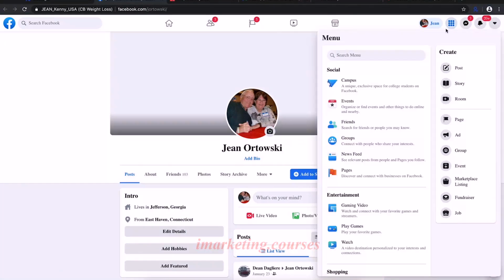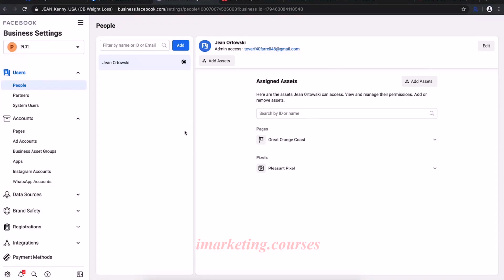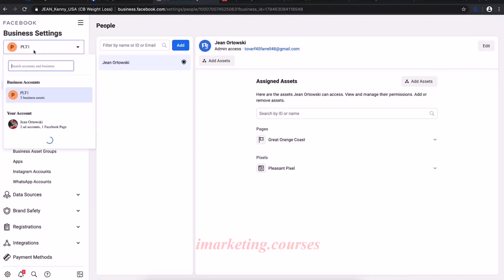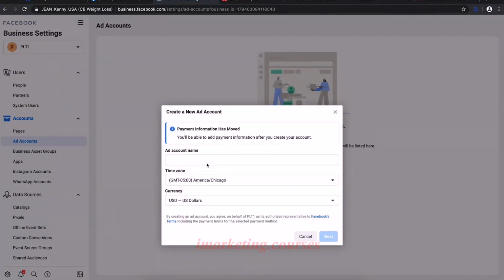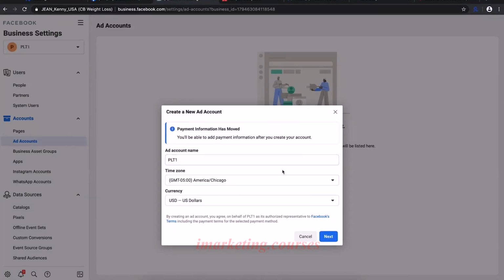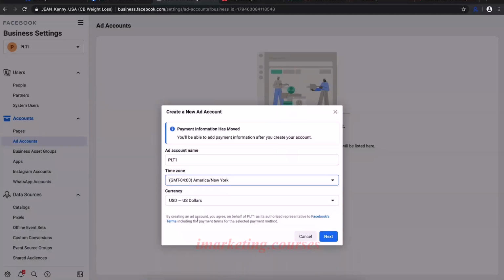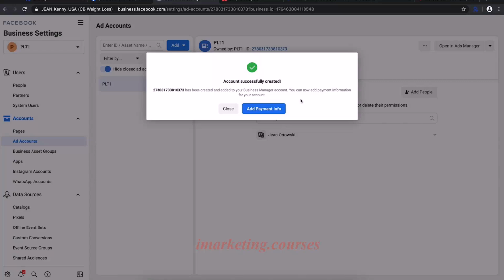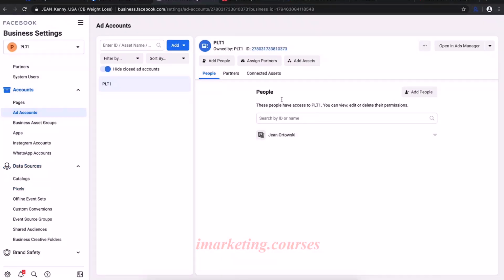13 Creating Ad Account